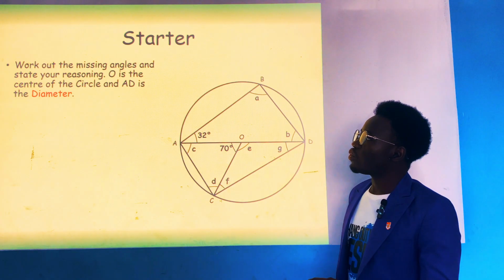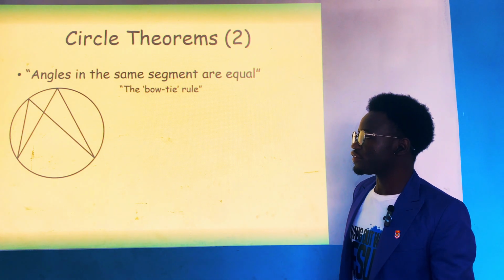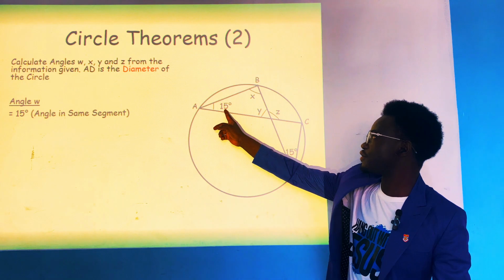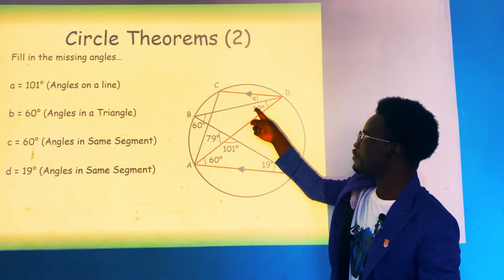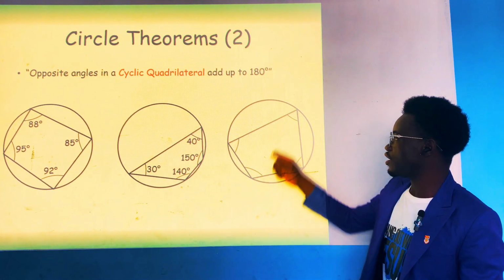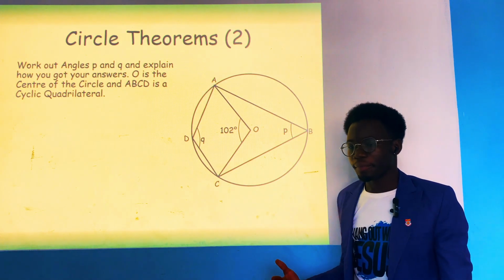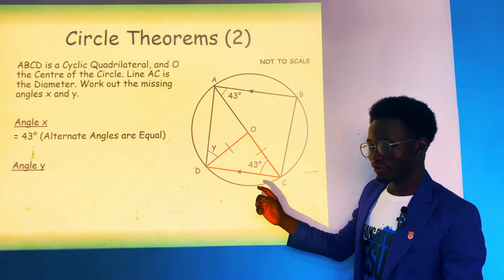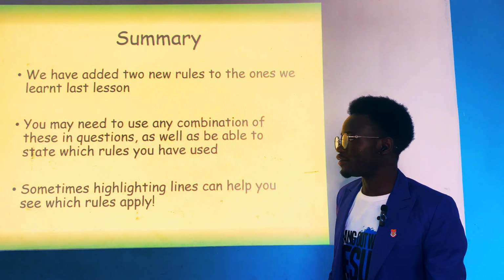Intro to Geometry: Solving for missing angles (SHS Core maths)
Alam's Math makes learning math fun and accessible, with clear explanations, practical tips, and engaging content to help you master everything from basic arithmetic to advanced calculus.
2024 Upgrade VJIANGER Digital Camera
 Show up in Search ➡️

📜 About Alam's Math:
Bank name: Wells Fargo
Account Name: Joseph Anglaamenge Boowuo
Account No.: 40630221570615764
Bank Address: 580 California Street,  San Francisco, CA 94104, US
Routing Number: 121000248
Swift Code: WFBIUS6S
Account Type: Checking